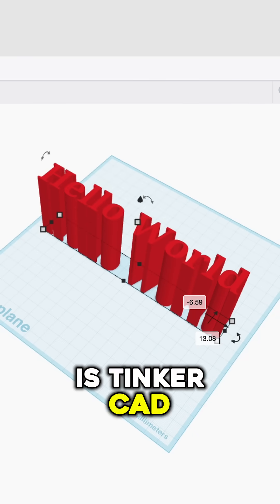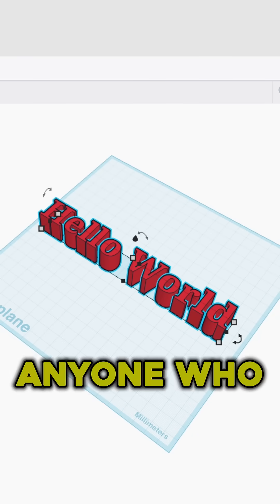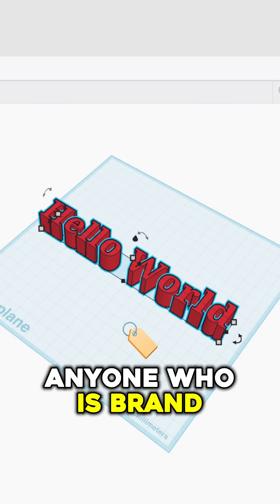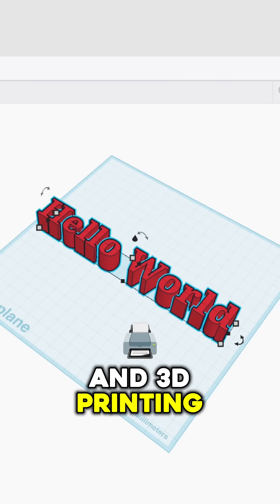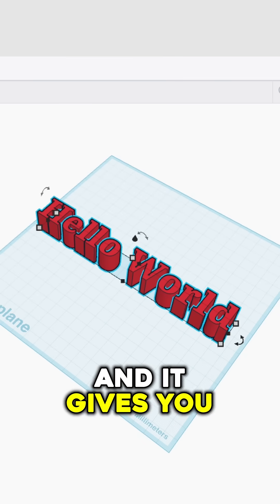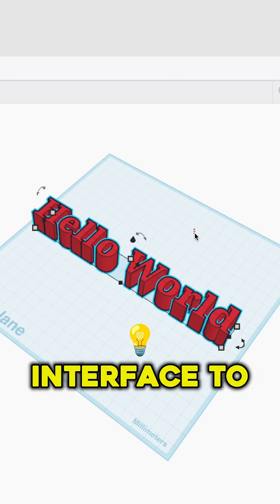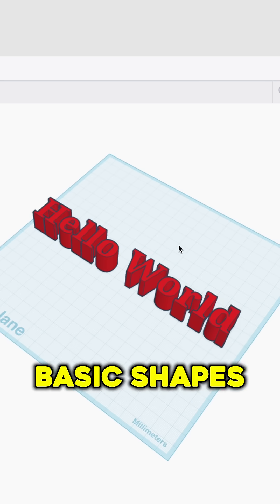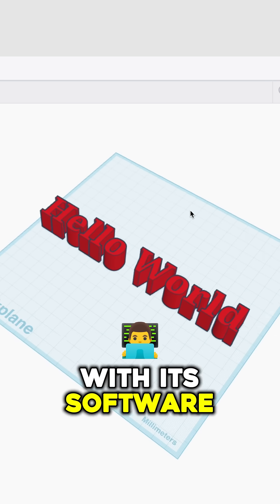Which Software Should You Learn if You’re Just Getting Started - Part 1